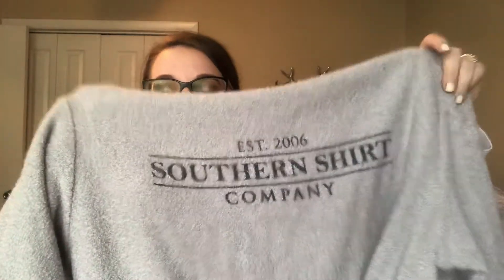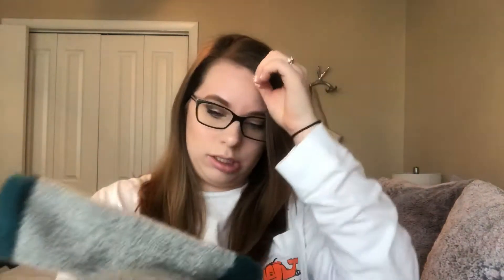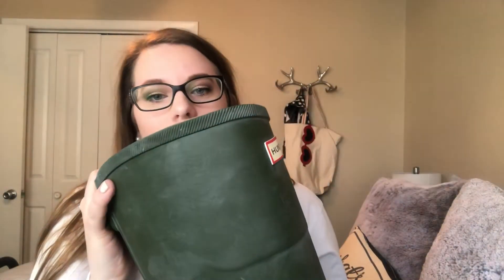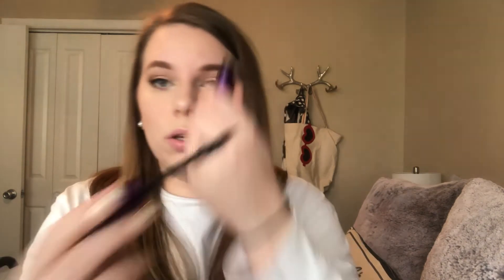OCTOBER FAVORITES! 2019 (Hunter Rainboots, Lauren James, Southern Shirt, Etc.)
Hey everyone, sorry I was gone for so long. I wasn’t feeling the greatest. I was having migraines almost daily.  I figure that I would share with you what I am loving at the moment! 😊

WHAT I AM WEARING:

•Vineyard Vines Halloween shirt- eBay
•Vera Bradley Pajama pants.
•Kendra Scott Polish: Bright White

WHAT I TALKED ABOUT:

•Lauren James Seersucker Baseball Cap- Check Poshmark, not on their website
• Longchamp- Poshmark
•Fluffy socks- target
•Camp socks- Academy
•Jack Rogers Flats- TJMaxx
•Hunter x Target Rain Boots- Target
•Kendra Scott Nail Polish

What were your favorites for this month? Is there anything that I should look into? Let me know!